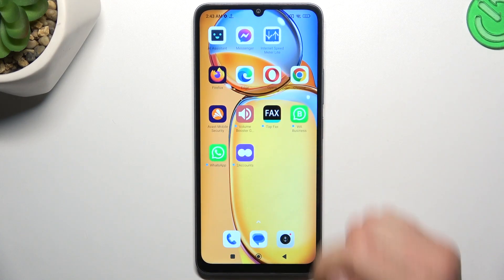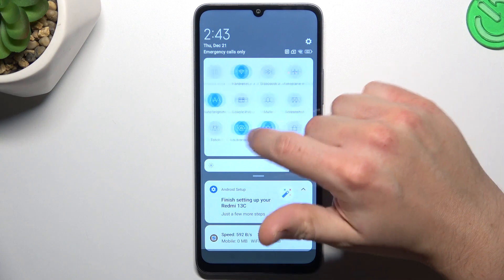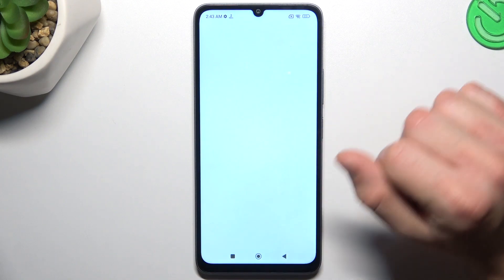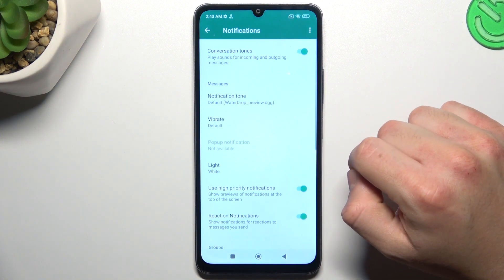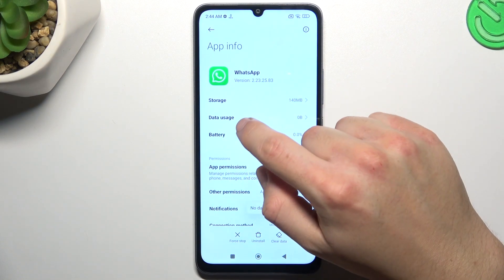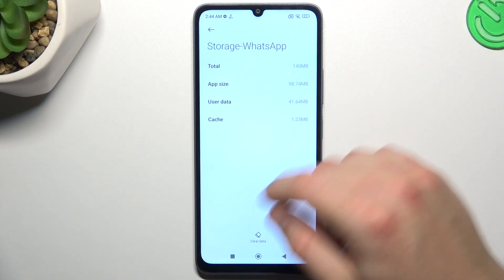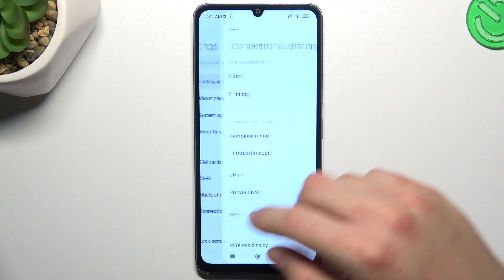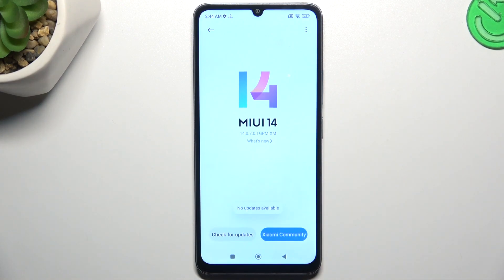How to Fix Invisible WhatsApp Notifications on Xiaomi Redmi 13R? Bring Back Whatsapp Alerts & Popups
Hello, how are you? Ensure you never miss important messages by resolving unvisible WhatsApp notifications on your Xiaomi Redmi 13R. Learn the steps to troubleshoot and fix notification issues, keeping you connected and informed. If you found them useful, we encourage you to explore the other videos available on our channel

How to Resolve Hidden WhatsApp Notifications in Xiaomi Redmi 13R?
How to Fix Missing WhatsApp Alerts on Xiaomi Redmi 13R Smartphone?
How to Troubleshoot WhatsApp Notification Issues on Xiaomi Redmi 13R Phone?